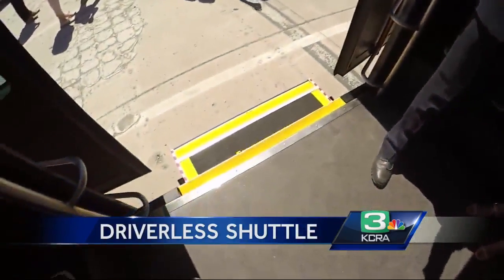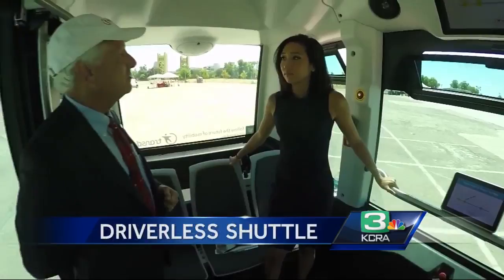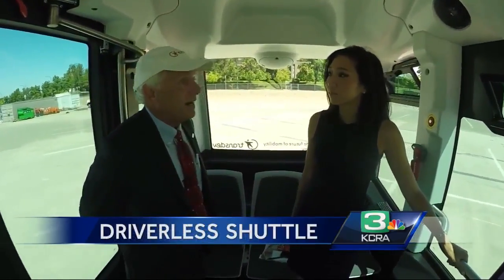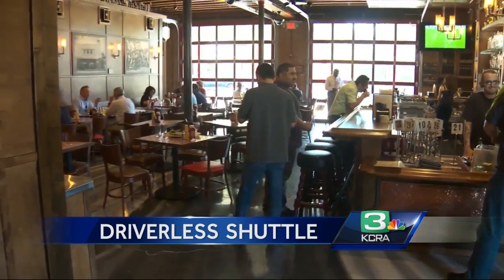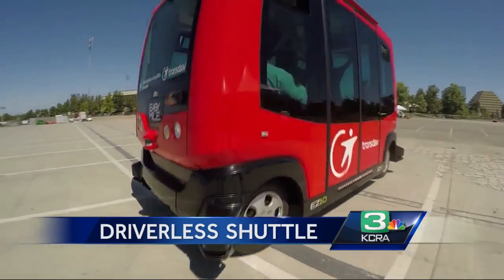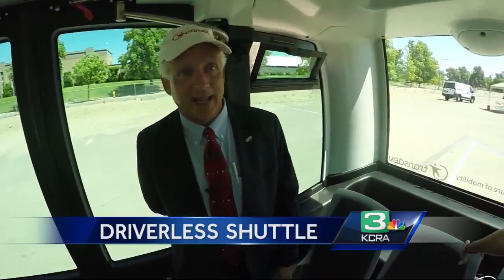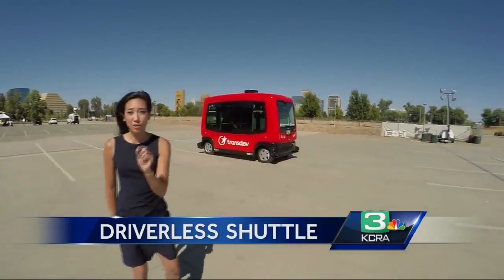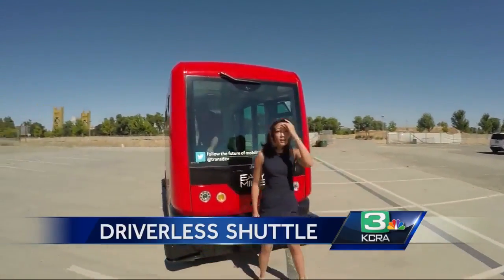West Sacramento’s futuristic shuttle doesn’t need a driver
The future of travel may be coming to West Sacramento. Officials showed off a driverless shuttle that could soon be in service around the waterfront.